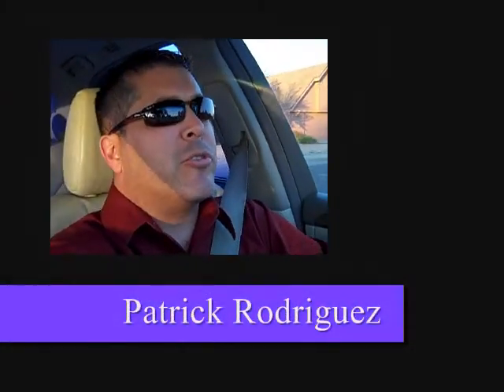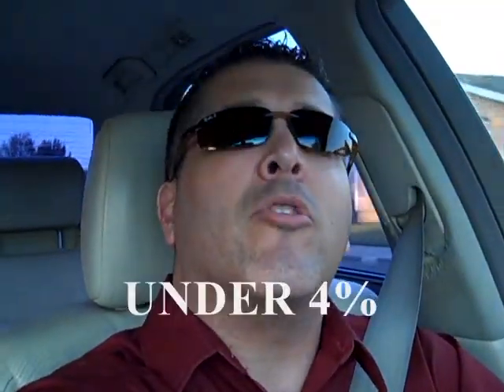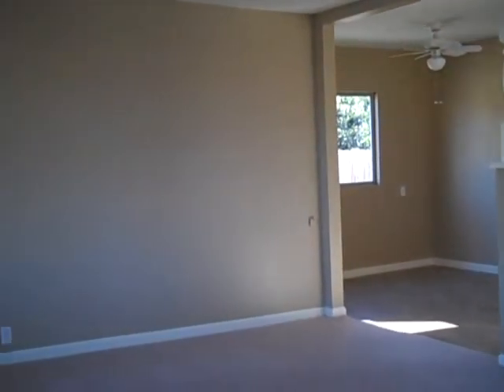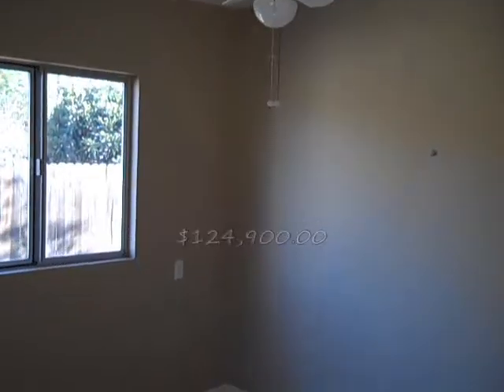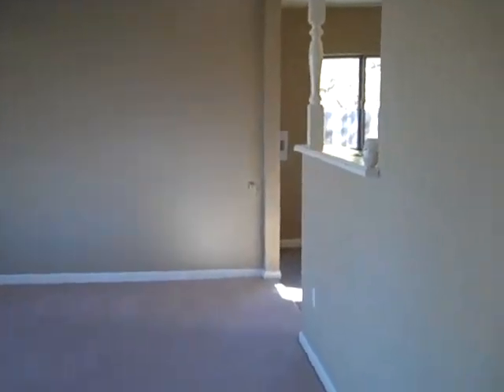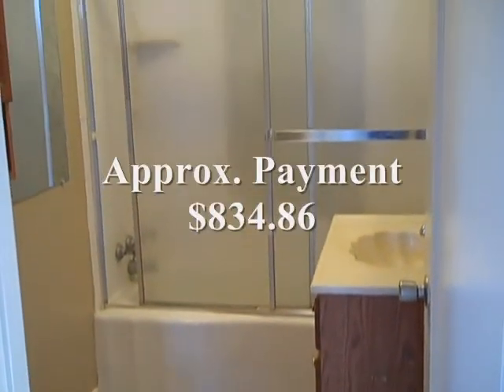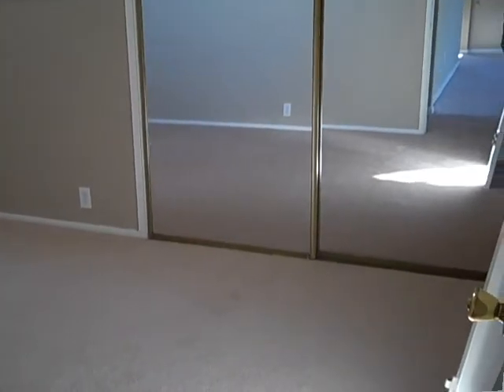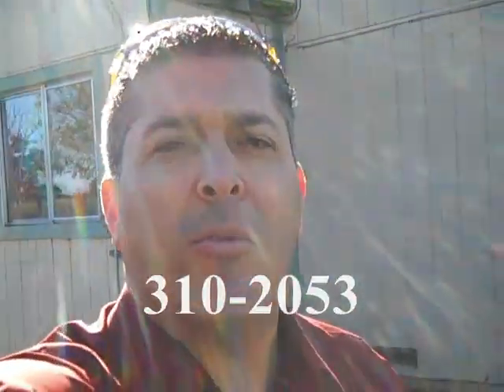Properties By Patrick Rodriguez